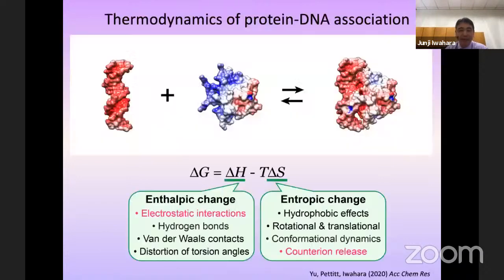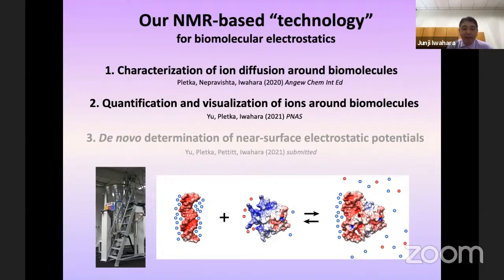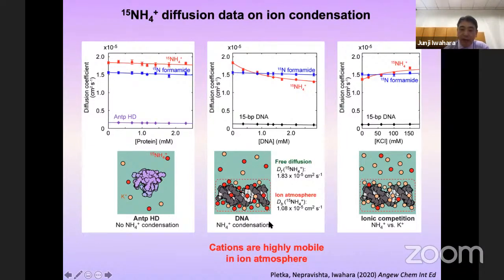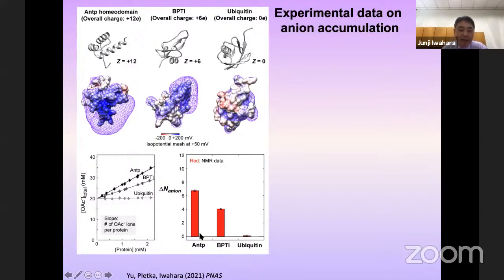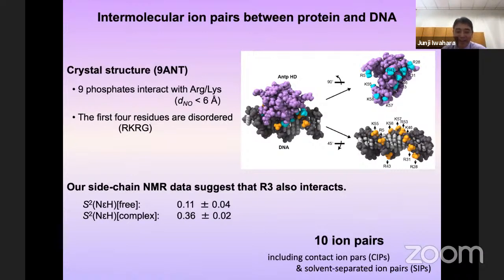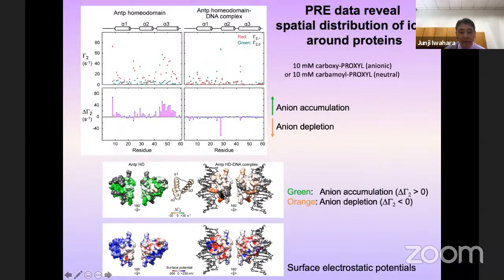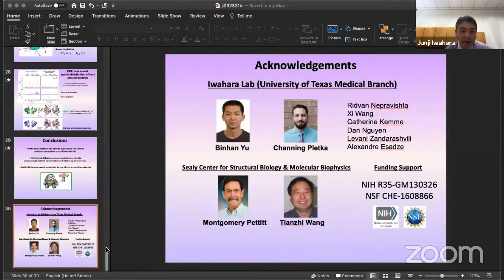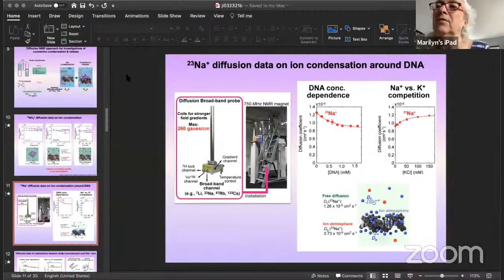Protelec #11, Mar 24th, 2021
The speaker of today is:
Dr. Junji Iwahara, University of Texas Medical Branch (USA)
The title of the presentation: "Quantifying and visualizing weak interactions between anions and proteins"

This is the online edition of the Protein Electrostatics Conference, , which has been put on hold due to the COVID-19 outbreak

0:00 - Intro